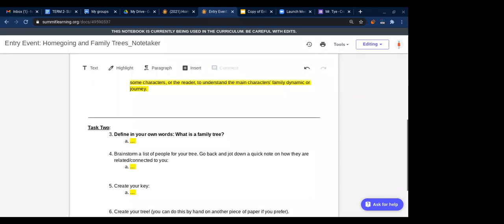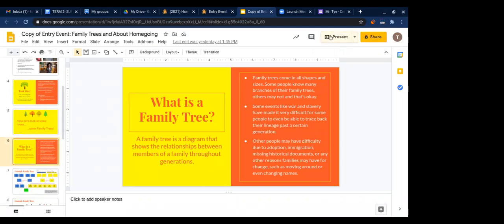2nd Period Creative Writing Class 11/20